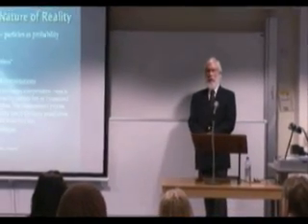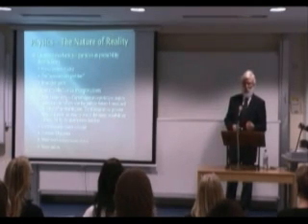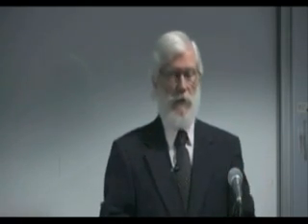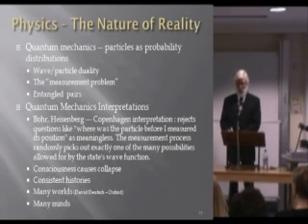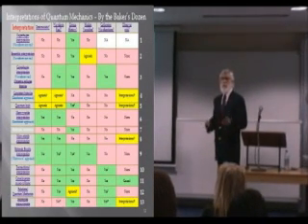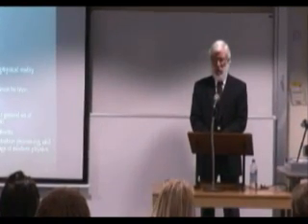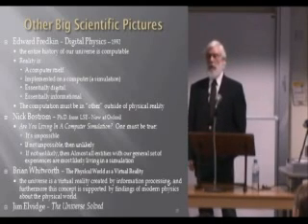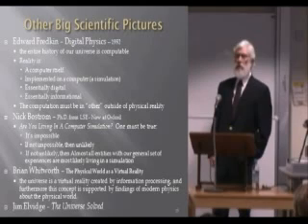Physics, Metaphysics & the Consciousness Connection 3 of 18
Tom's first public lecture on his My Big TOE theory.- London Lecture
Physicist and consciousness researcher, Thomas Campbell, Discusses the nature of reality in terms of consciousness – this video logically and scientifically explains the normal and the paranormal, mind and matter, physics and metaphysics, philosophy and theology.
Please consider supporting our channel-thank you! For a minimum donation of $10 a month you can join our special Patreon VIP Q & A sessions on Zoom with Tom Campbell four times a year: Tom's Patreon One time donation link thru PayPal (no PayPal account required

Exploring Consciousness and Everything Paranormal with Thomas Campbell* A Virtual Imaginality(tm) Product is available on the Soundwise platform

Tom's binaural beats in English and German are available on the Soundwise platform

Tom's Park A Virtual Imaginality(tm) Product training program is available on the Soundwise platform

Tom Campbell here...I and MBT Events hope you liked this video -- we now have well over a thousand hours of free video on this user-friendly YouTube channel. If you find something of significant value in our videos, please consider supporting their production through our newly created Patreon account -- or through a one-time donation……the links are in the description here: thank you!